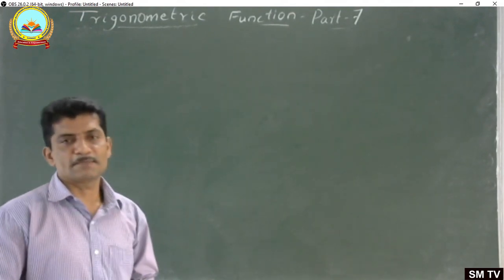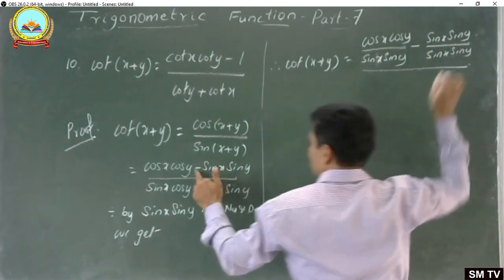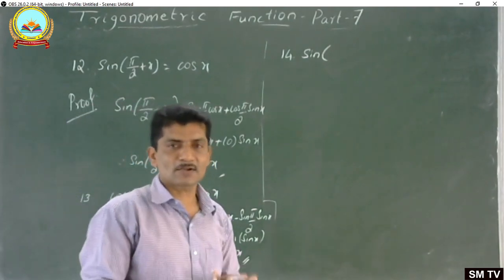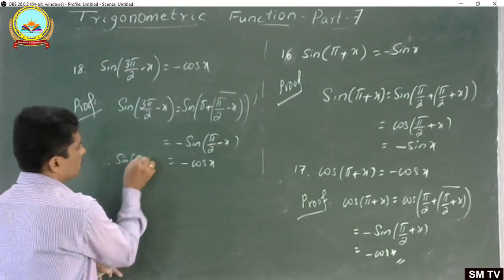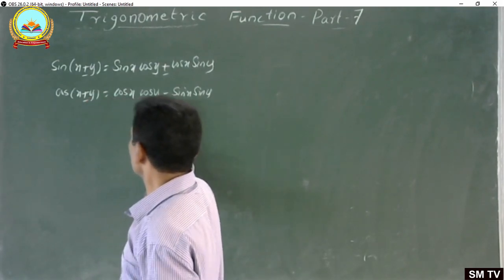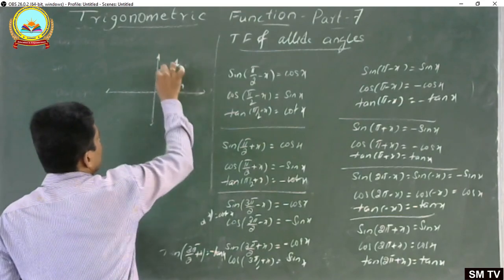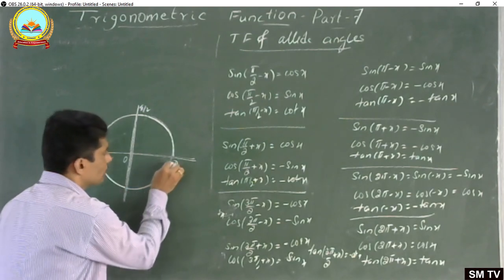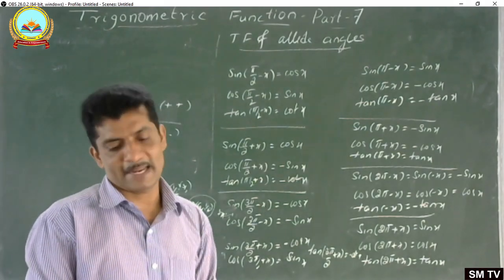1 PU Mathematics Trigonometric Function Part 7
1 PU Mathematics Trigonometric Function Part - 7
BY ; Satish Vaman Naik Lecturer Govt MKSPU College Honavar